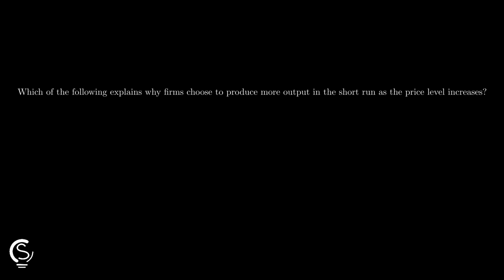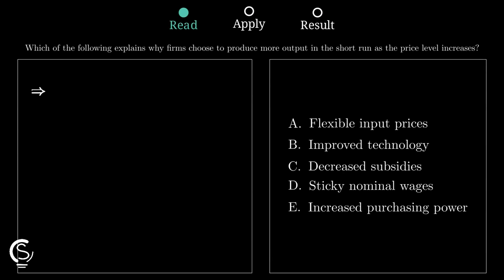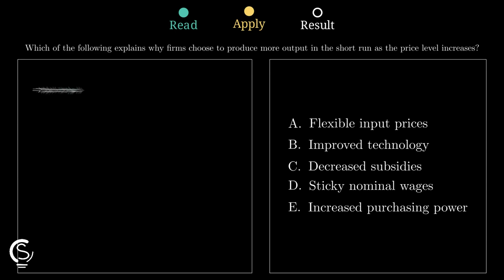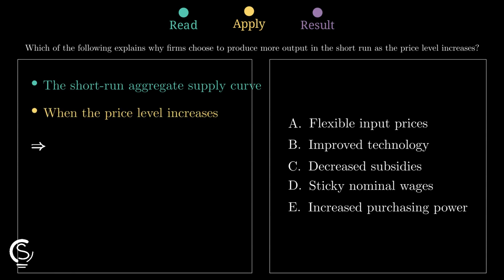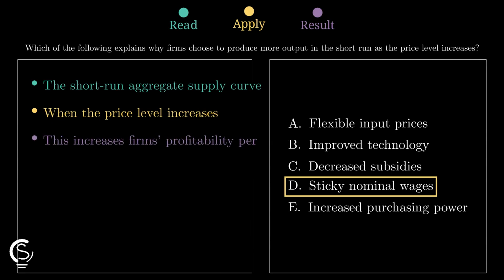2023 AP Macro Question 58 - Sticky Nominal Wages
Detailed step-by-step solution for the 2023 AP Macroeconomics Question 58 focusing on Sticky Nominal Wages. This video explains the relationship between price levels and short-run aggregate supply. Which of the following explains why firms choose to produce more output in the short run as the price level increases? Options include flexible input prices, improved technology, decreased subsidies, sticky nominal wages, and increased purchasing power. We break down why sticky nominal wages lead to increased profitability and higher output when price levels rise. Want more AP practice?